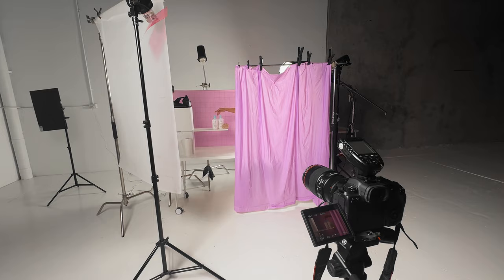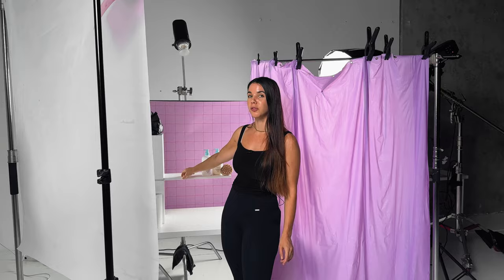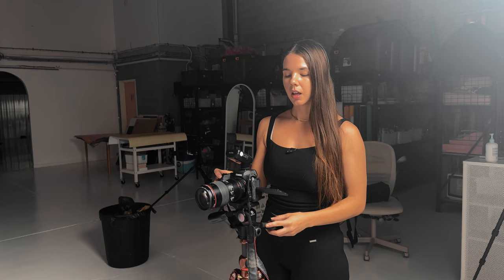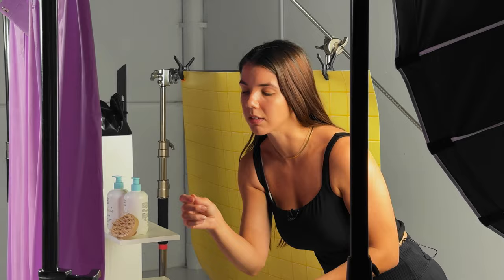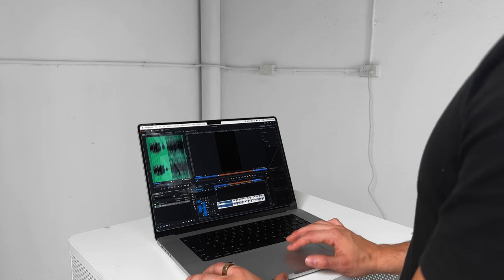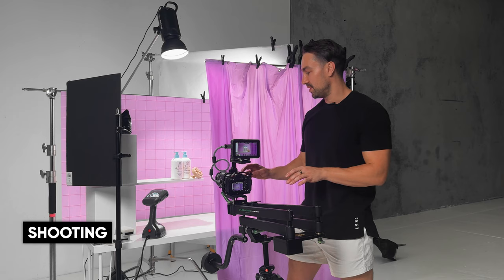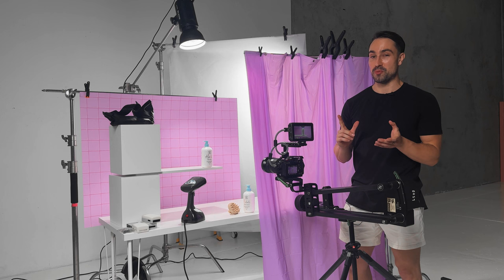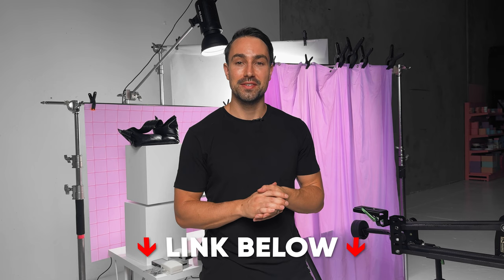Create EPIC Product Photo & Video Content for Instagram from ONE scene - Lighting & BTS Tutorial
Learn how to create EPIC Product Photo & Video Content for Instagram and social media from ONE scene. In this video we're showing you behind the scenes in the studio and walking you through our lighting setup for both photography & videography, our gear and styling. You'll get a behind the scenes look into how our video and photo shoots typically run and how we work in with each other to offer our clients both photo and video assets.

LINKS TO OUR GEAR:
9.Solutions C-Pan Arm

Sony New Alpha 7S III

LENS: Canon L Series 24-70m

LENS Canon L Series 100m Lens

STROBE LIGHT Godox AD600 Pro (for photography)

NiSi 82mm Black Mist Kit

Godox SL60W
Aputure 300D Mark II
COME SAY HI!